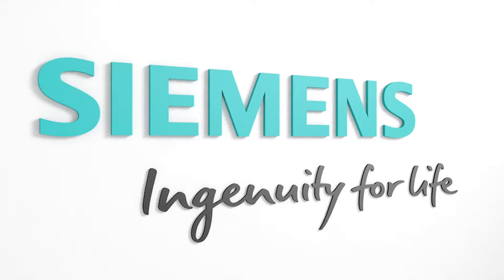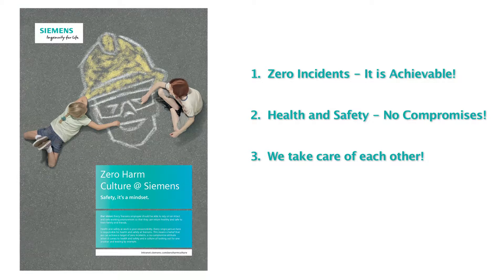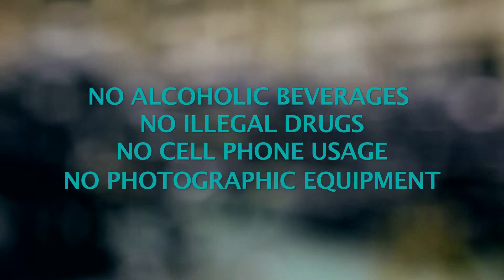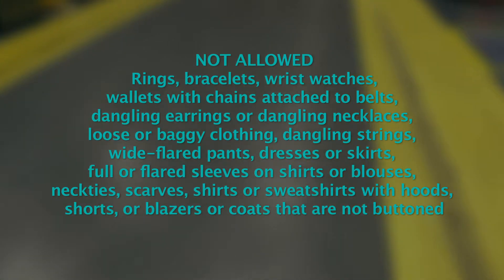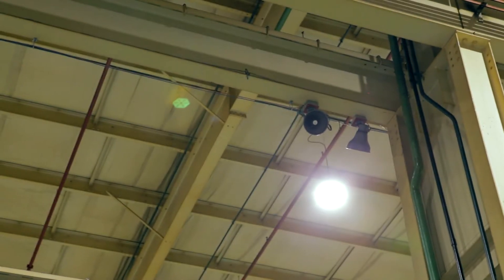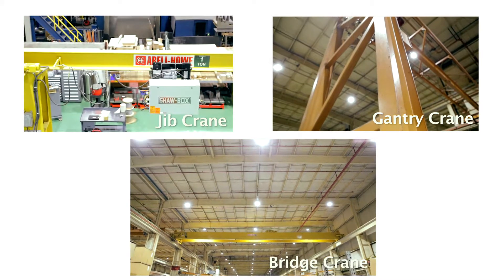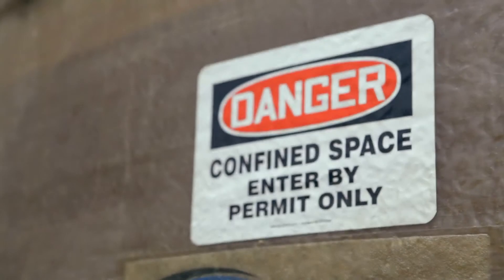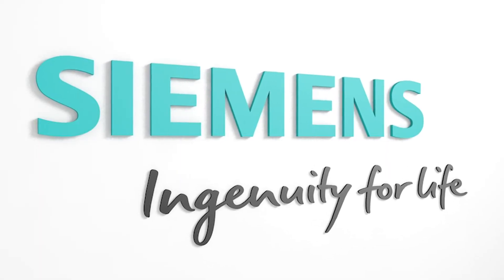Siemens Dresser Rand - Safety Film - Iowa City Digital Marketing Agency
Every company has a unique story and we are proud to be a part of telling that story for so many companies.  We love making videos that have movement to bring companies more clients and a broader online presence by mixing quality video production with online marketing, search engine optimization, and even television advertising.  Our business is to get you more business.

Nepo Productions is a company based in Cedar Rapids that produces high quality video production and offers streamlined marketing services to take those videos and make motion for a company by bringing them more clients, more patients, and more customers.

Nepo Productions is a company that has been doing video production and online marketing for over 10 years in the great state of Iowa and all over the Midwest, including the Iowa City, Iowa. Nepo Productions is an award winning online marketing company who's reputation proceeds their excellent work in many different industries. We've worked with so many types of businesses, and are looking forward to working with many, many more. If you're looking to grow your business utilizing online video marketing, Nepo Productions is more than capable of bringing out the best aspects of your business.  You have built your business and made it great.  Let us show the world why you're so great and how you can help your clients.   For all your Iowa City Online Video Marketing needs, please call Nepo Productions.

Nepo Productions - Cedar Rapids Digital Marketing Agency
5 Research Center
Marion, Iowa 52302

corporate video production, Online Video Marketing, Davenport, Bettendorf, Rock island, Moline, Cedar Falls, Waterloo, Iowa City, Keynote speaker, event, live event video, concert, music video, Rockford Illinois, Burlington, Iowa Corporate Video Production,  Cedar Rapids,